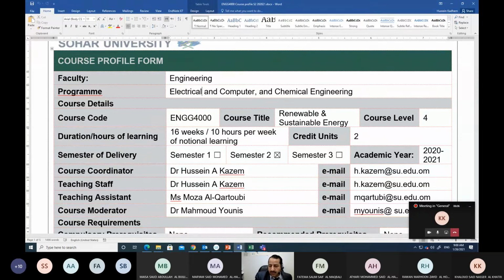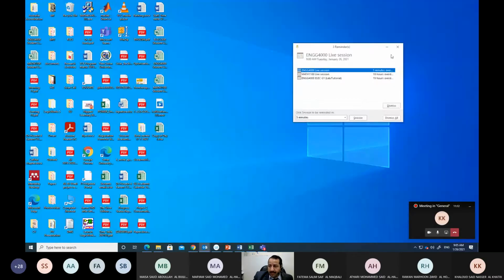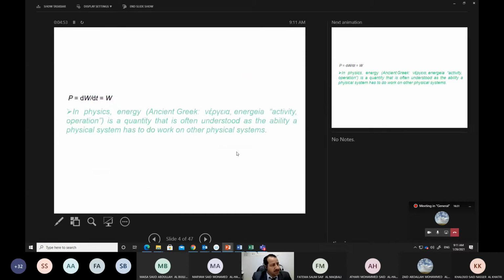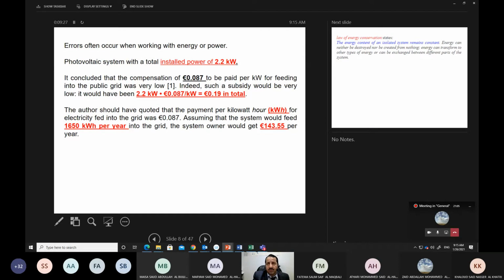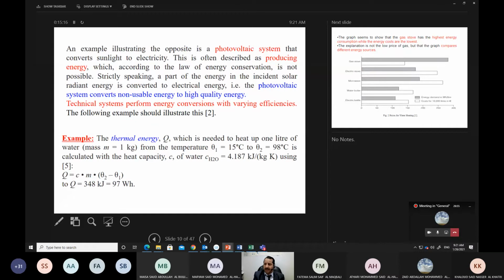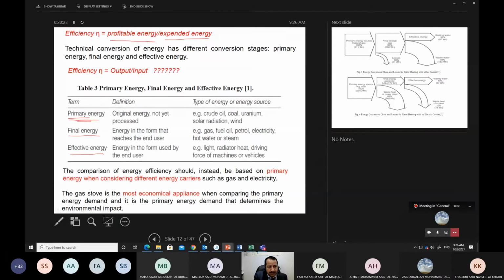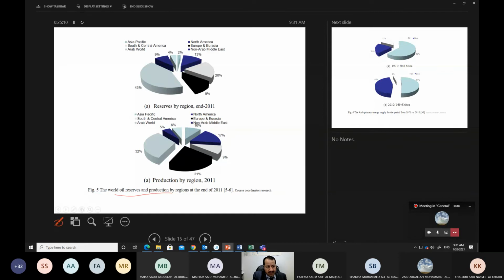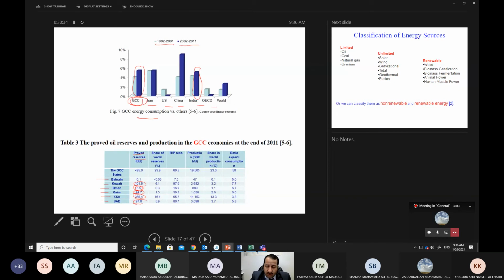ENGG4000 Module 1 Week 1 Part 1